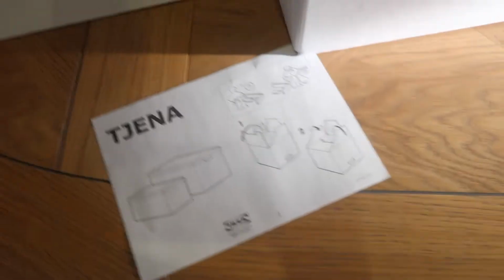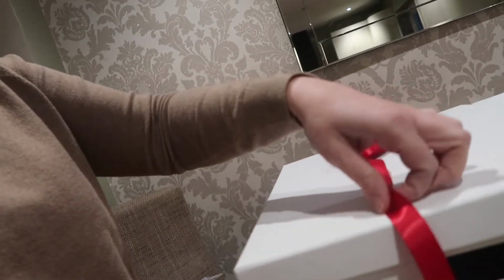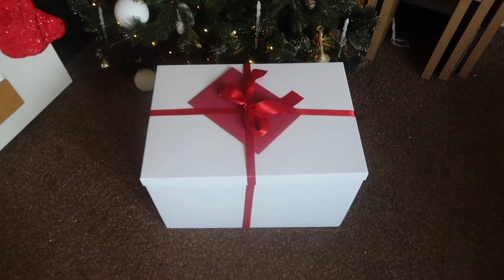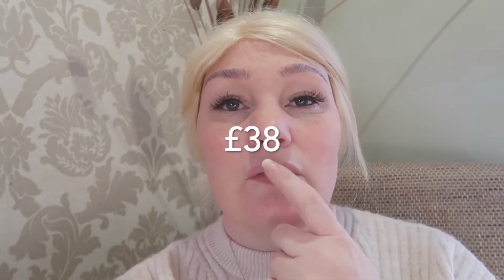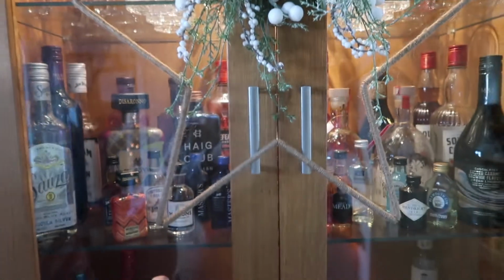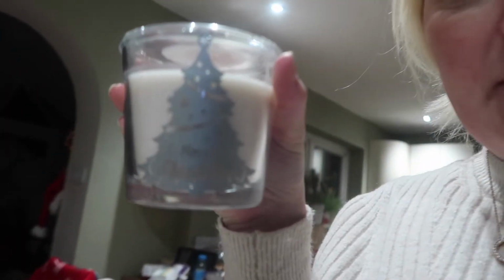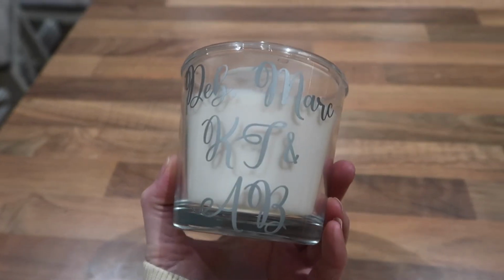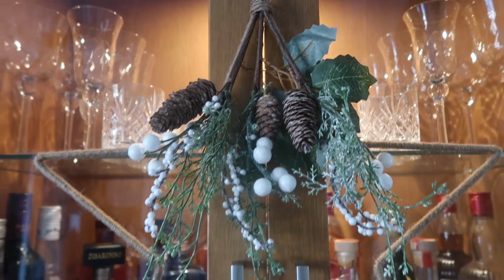Christmas Crafts | Clarke Family Adventures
Cannon G7X Mark II

K&F Concept Camera Tripod Monopod 67".